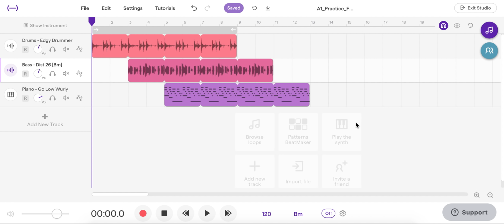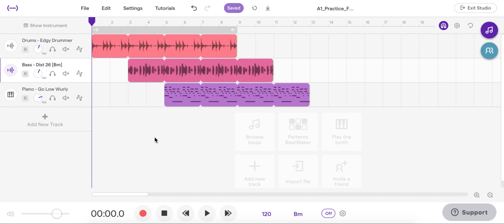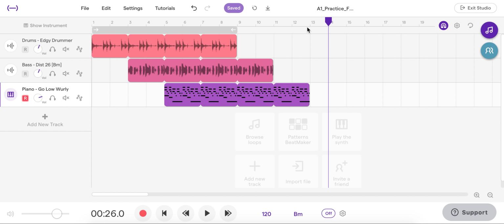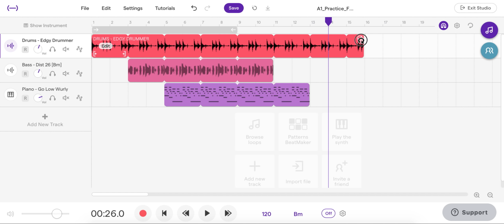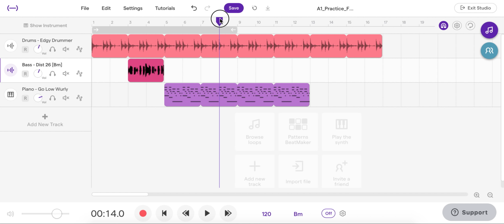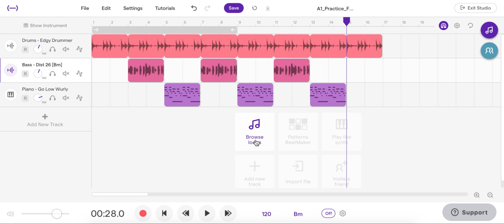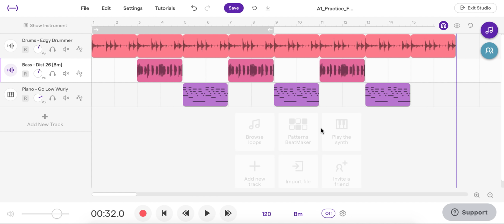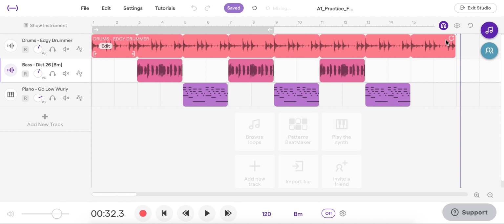SoundTrap Tutorial Video #3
In this video you will learn:
Measures, simple loop editing, zoom controls